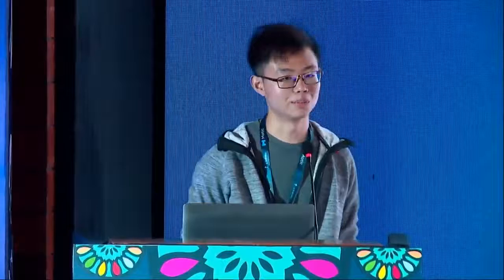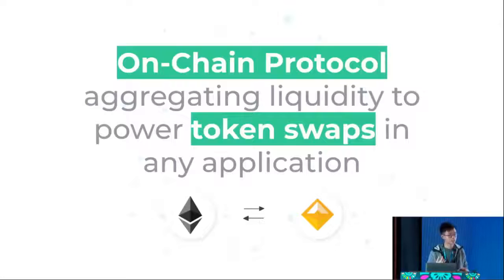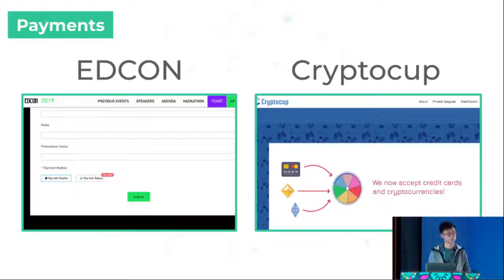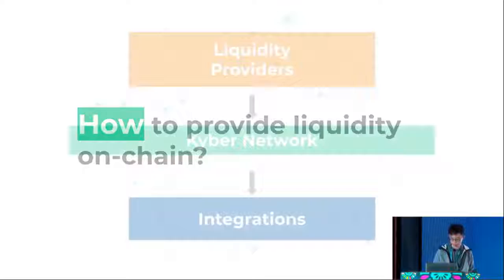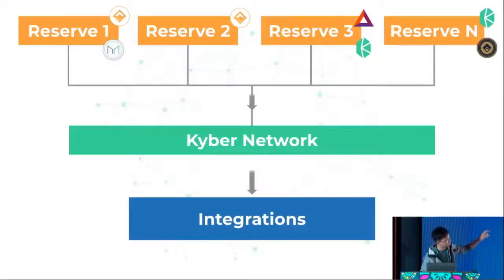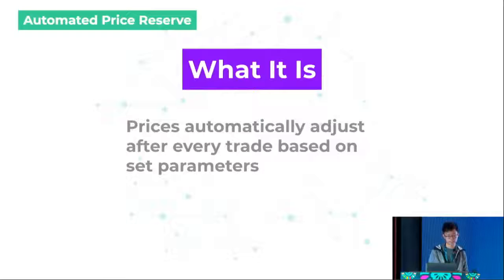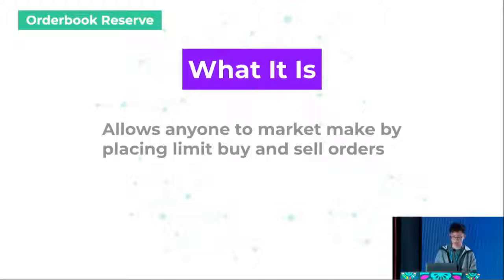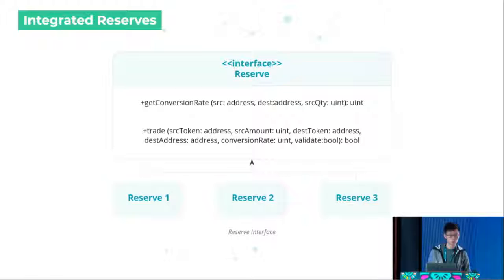Providing on chain liquidity for the decentralised economy | Desmond Ho and Anton Buenavista